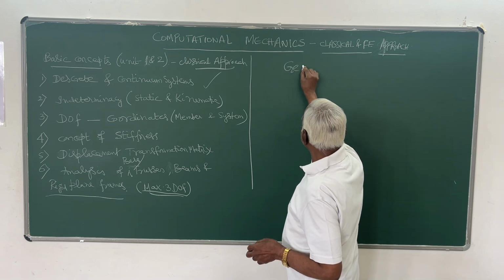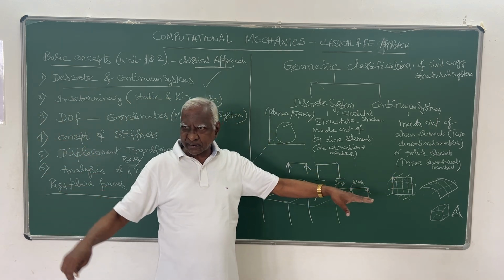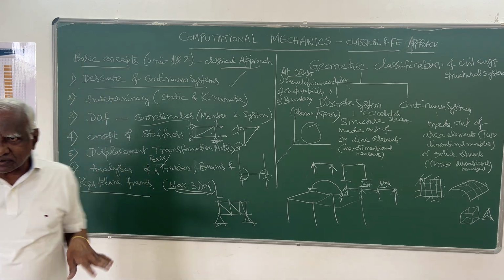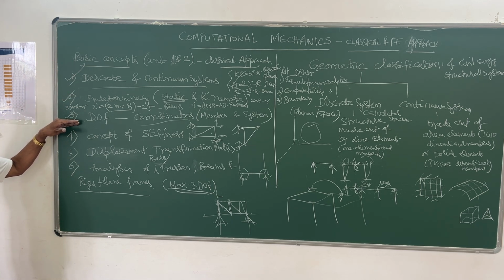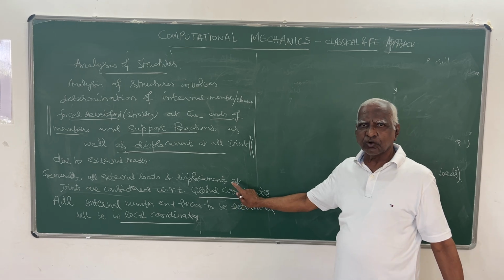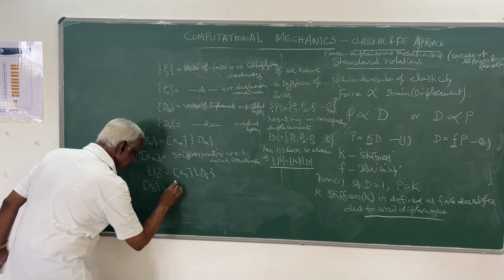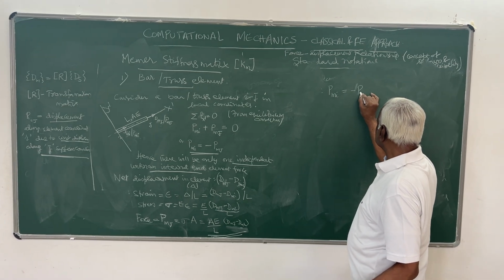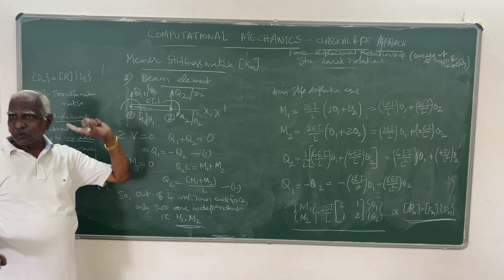Module 1 &2(part) Computational Structural Mechanics – Classical & FE Approach (MCSE201)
Mod. 1 & 2 (Part) Direct Stiffness Method–Analysis of Trusses
Degrees of static and kinematic indeterminacies, degrees of freedom, discrete and continuous systems, local and global coordinate systems. Concepts of flexibility and stiffness, local and global coordinate systems, rotation transformation matrix, and element stiffness matrix for two-noded bar elements and two-noded beam elements